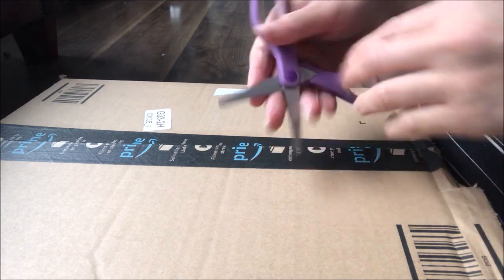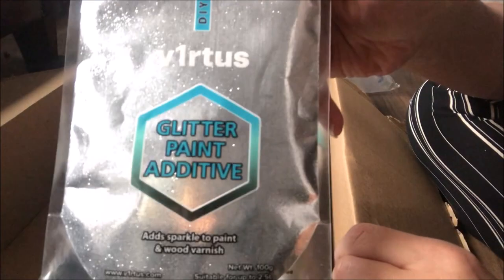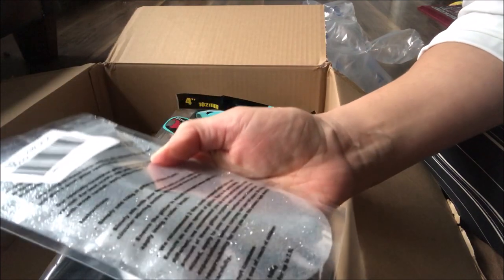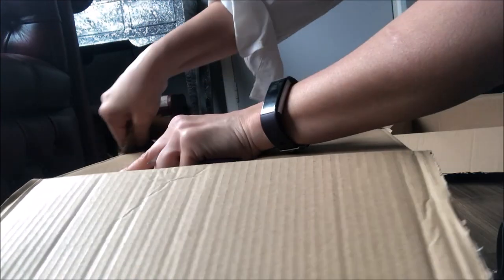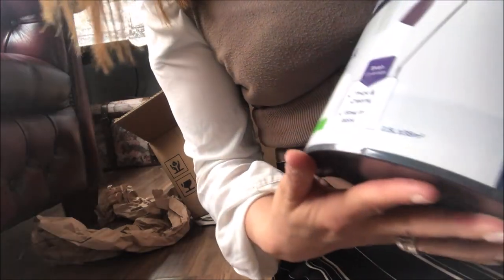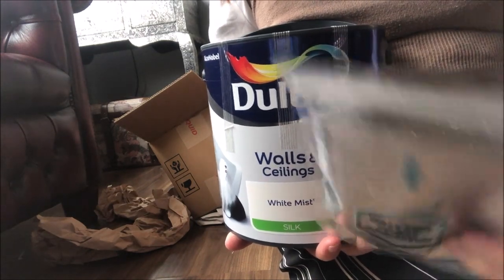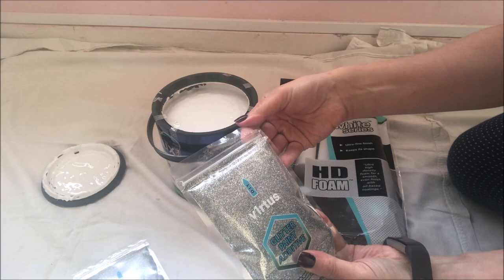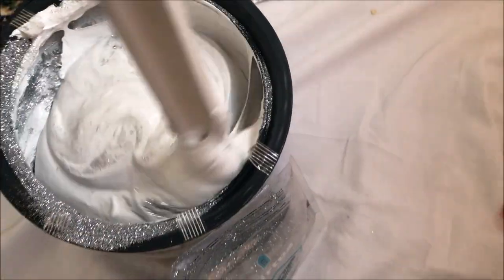DIY GLITTER WALLS / Room Tour Part 2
In this video I will be showing you how I am going to create the glitter wall effect in my bedroom.

Gliiter
Paint
Roller /Tray